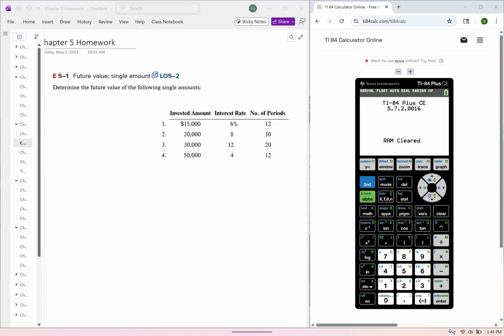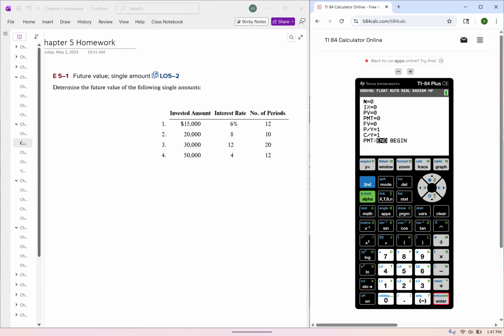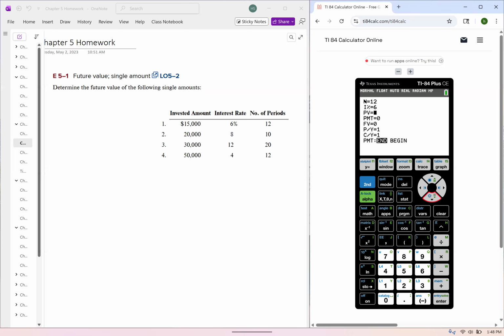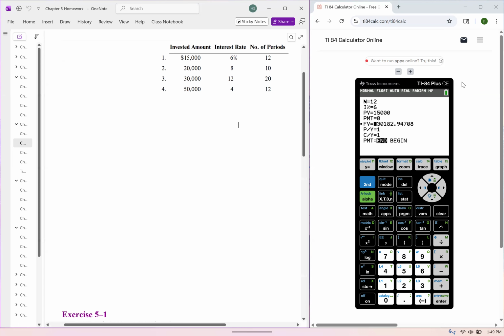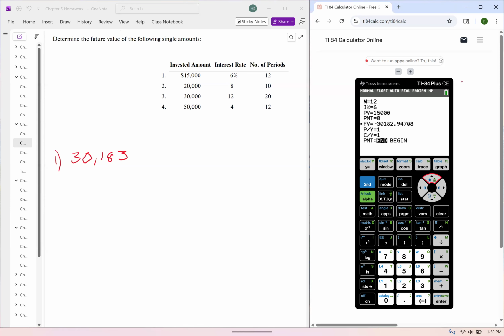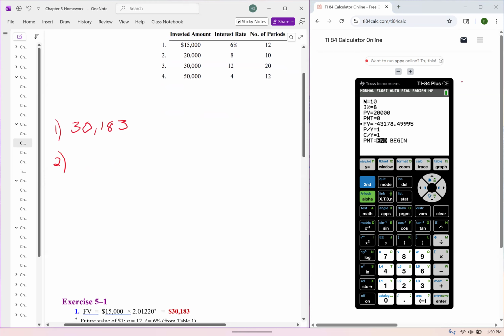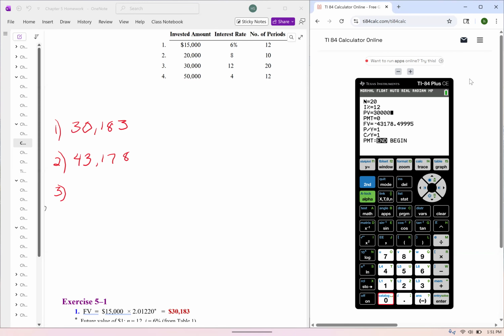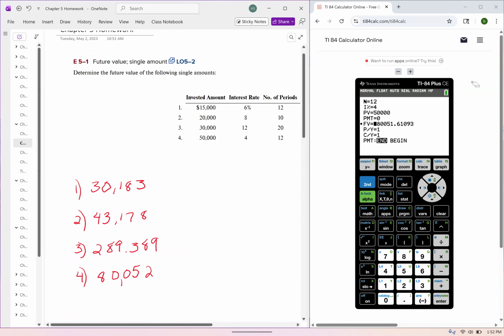Intermediate Accounting I Chapter 5 E5 1